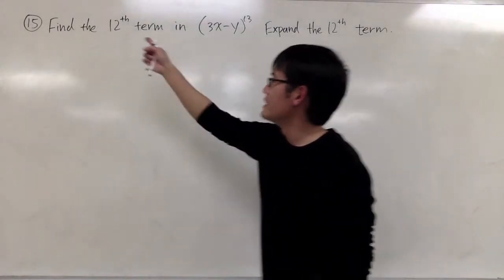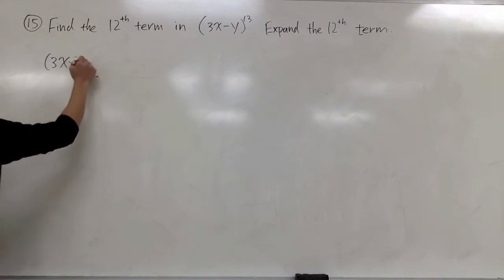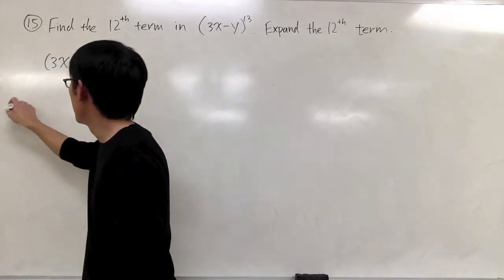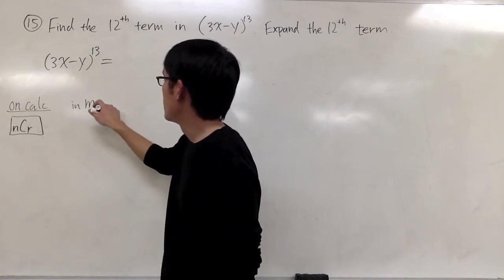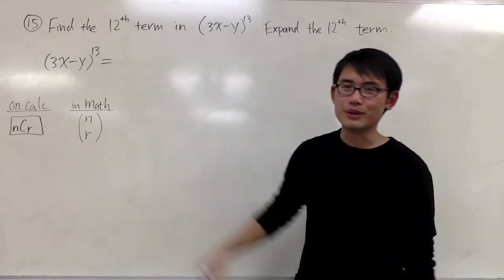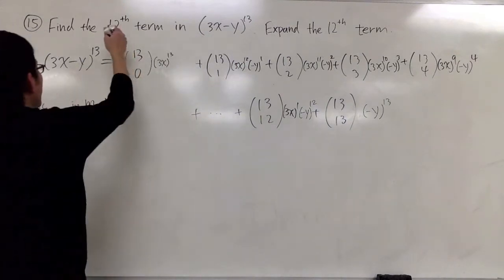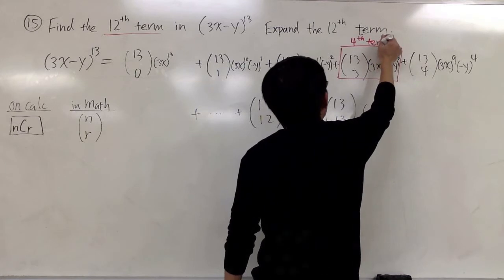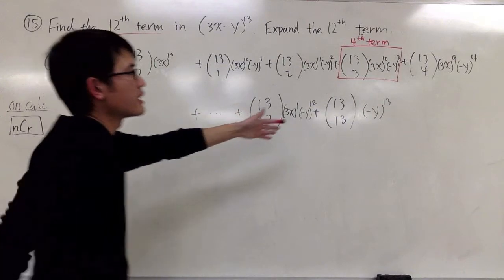(Q15.) Sample 3 GCC Math 101/120 Common Final Intermediate Algebra